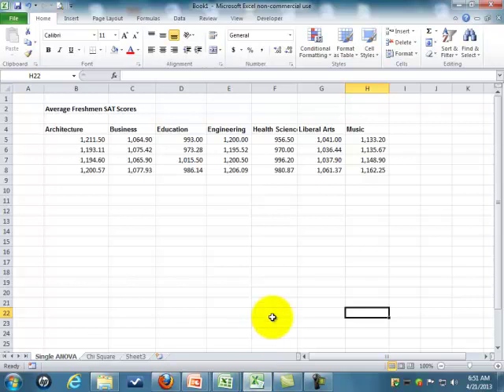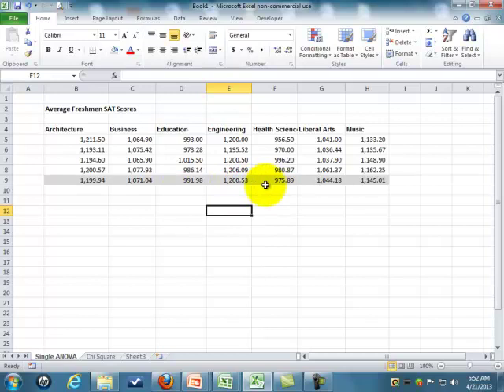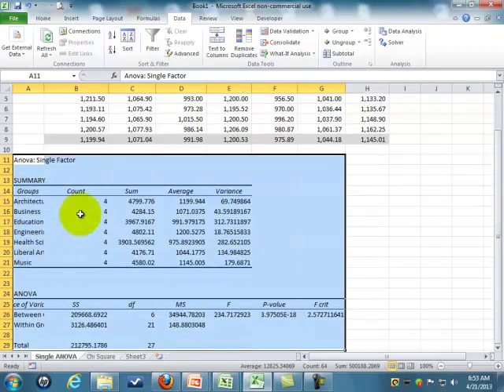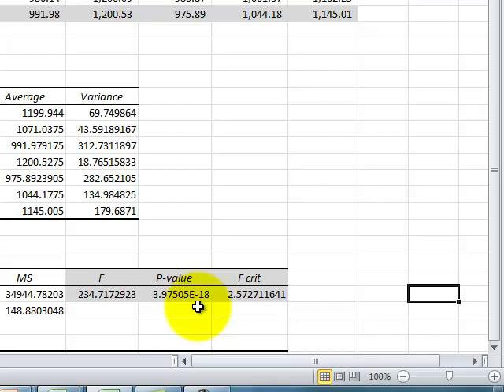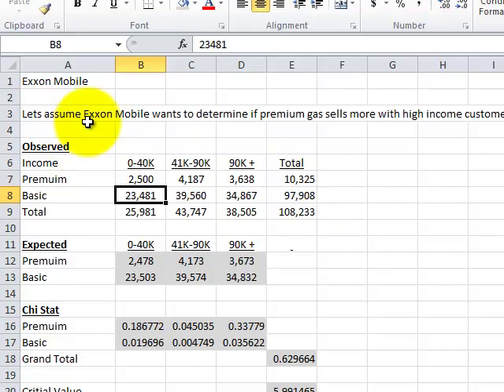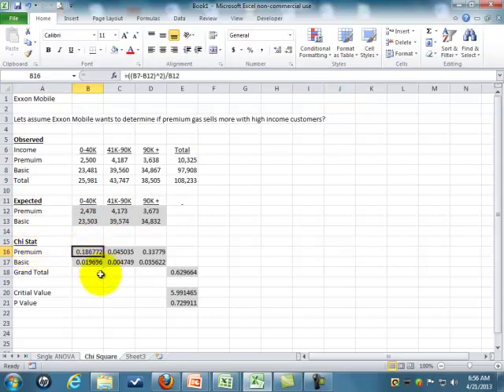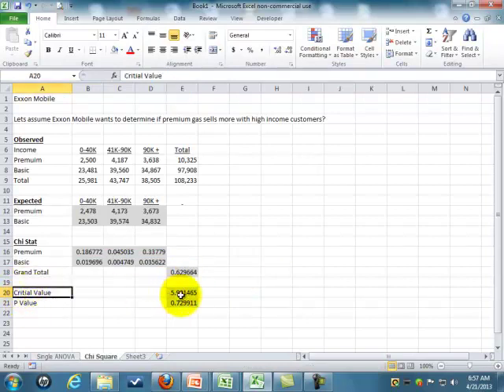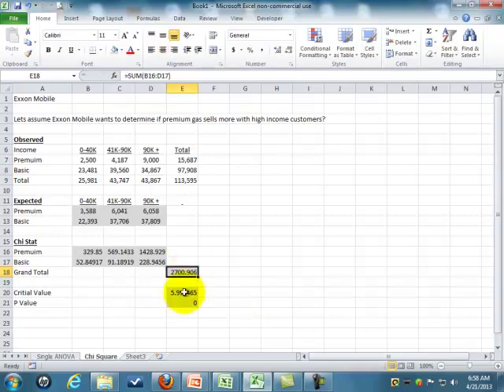BAS 120 Anova Chi Square Example